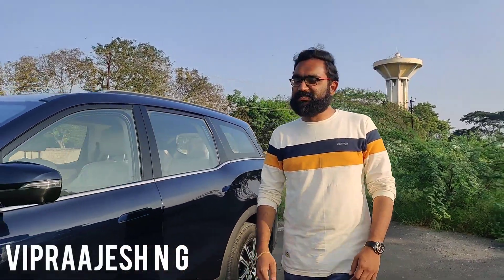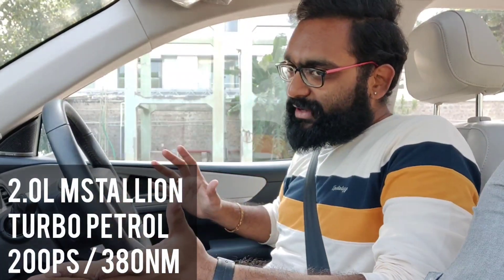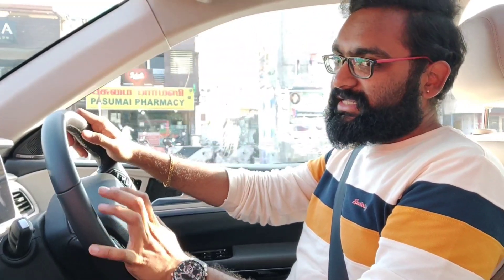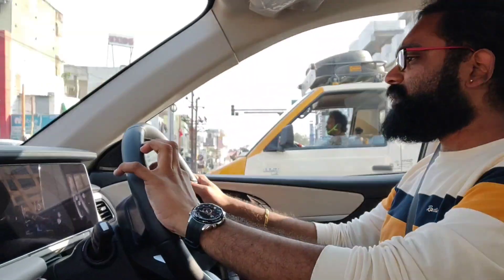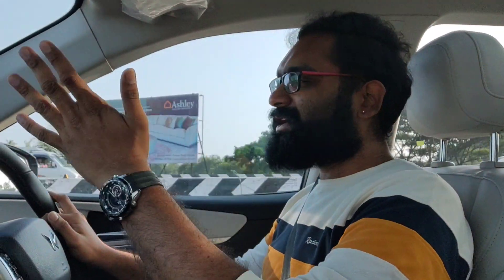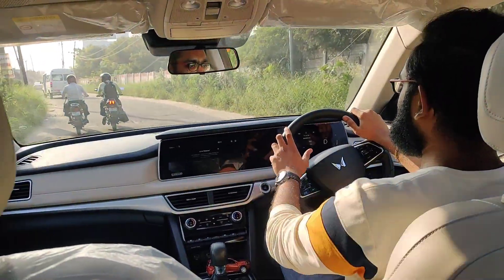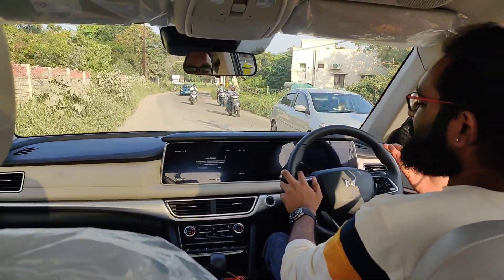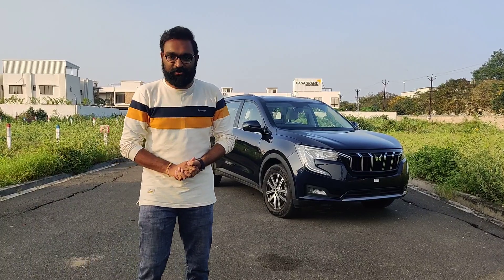Mahindra XUV700 Petrol Automatic Drive Review | Best Petrol SUV Under 40Lakh ?!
Please Contact CAI Mahindra
Mr. Satheesh : AutoTrendEnglish, AutoTrendTV , auto trend car reviews , new car reviews TeamAutoTrend car carreview cars suv hatchback newcars newsuv Car Reviews, New Car Reviews, Car reviews India, car reviews in English, car review channel